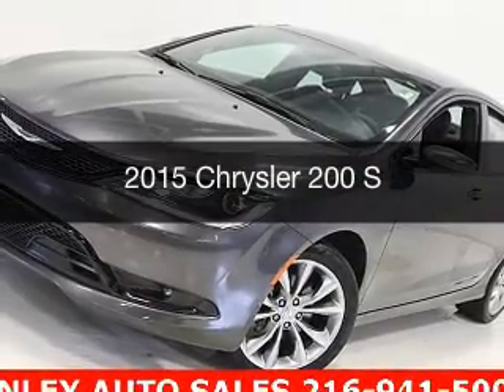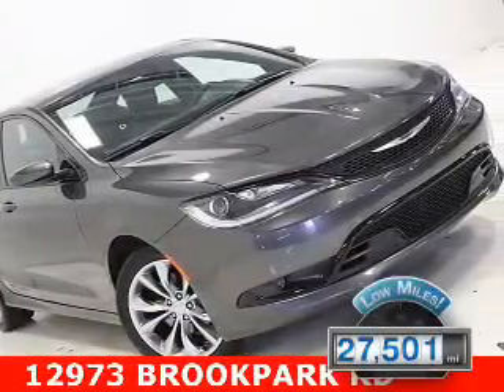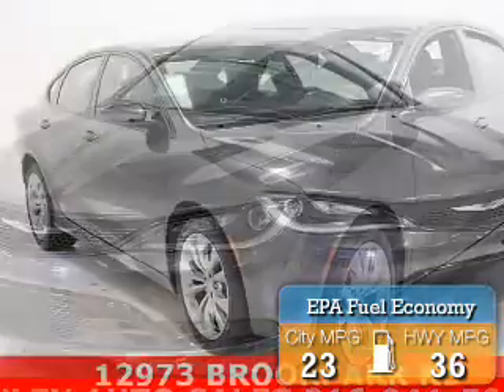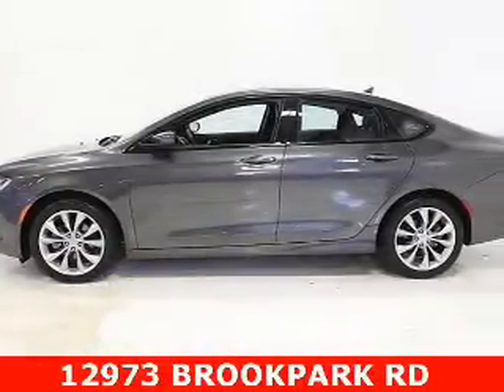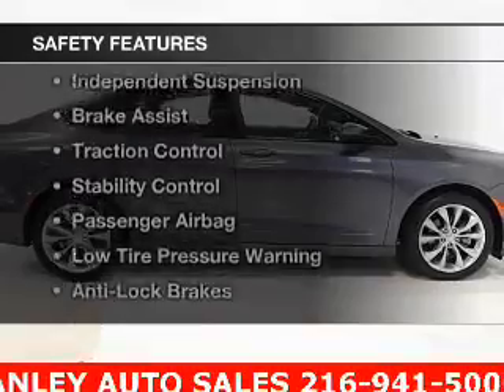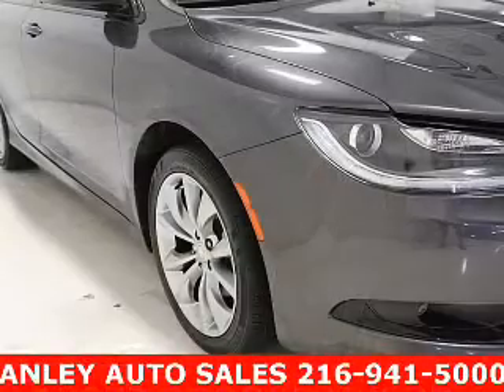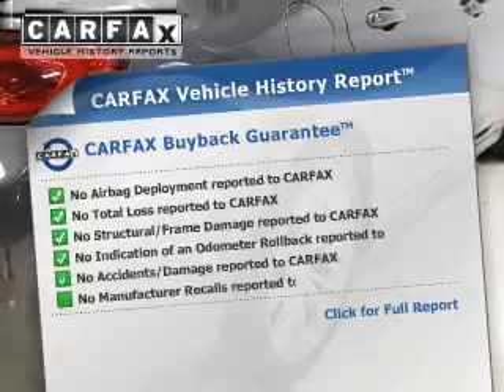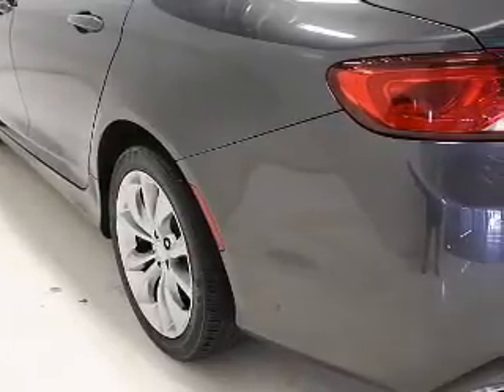2015 Chrysler 200 - Cleveland OH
Year: 2015
Make: Chrysler
Model: 200
Trim: S
Engine: 2.4 L, 4 cylinder
Transmission:
Color: Gray
Mileage: 27501
Address:
15315 Lorain Avenue